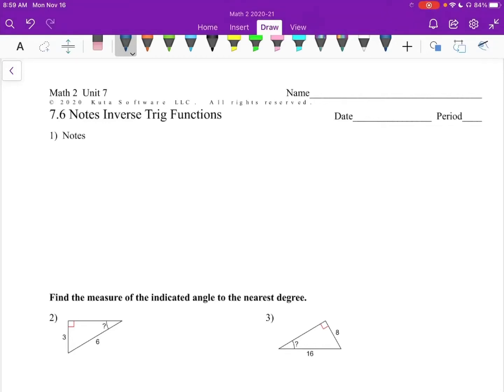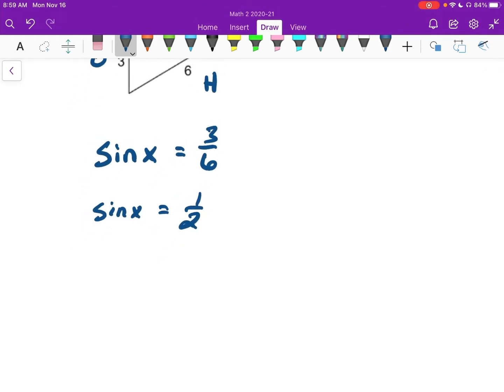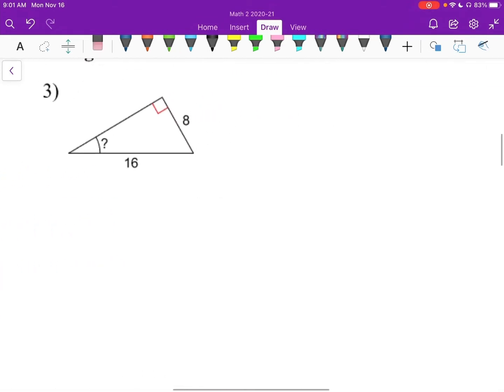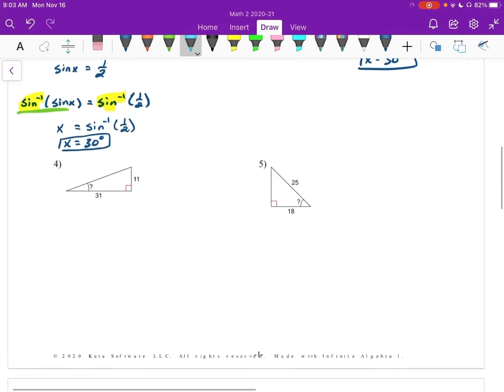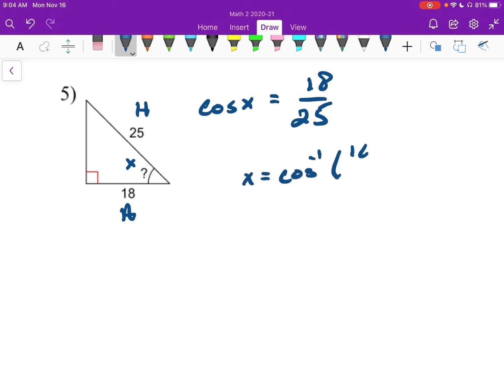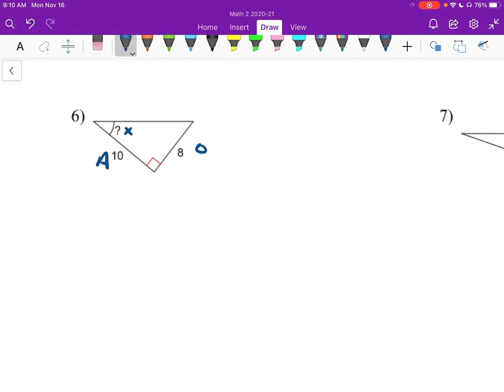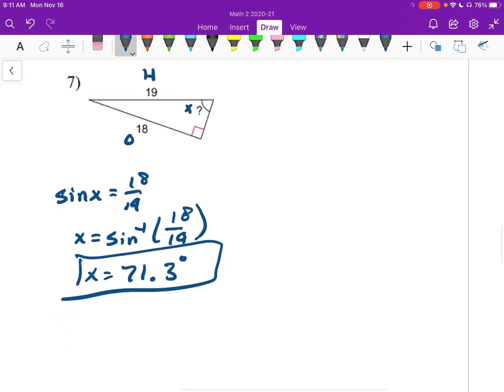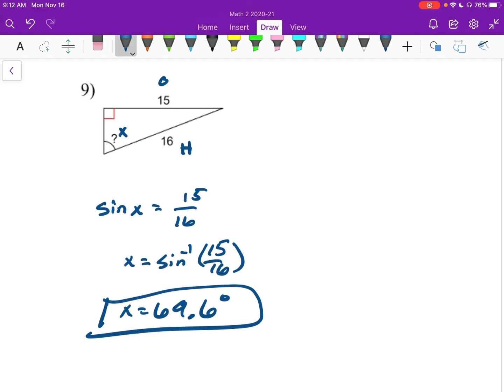Math 2 - 7.6 Inverse Trig Functions